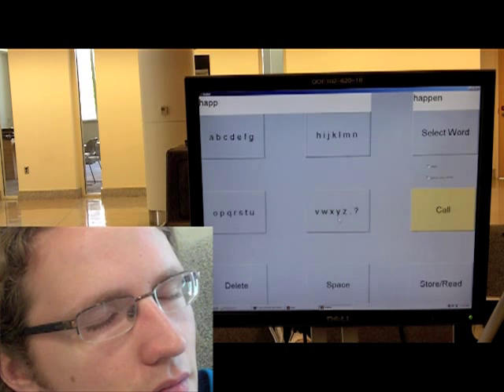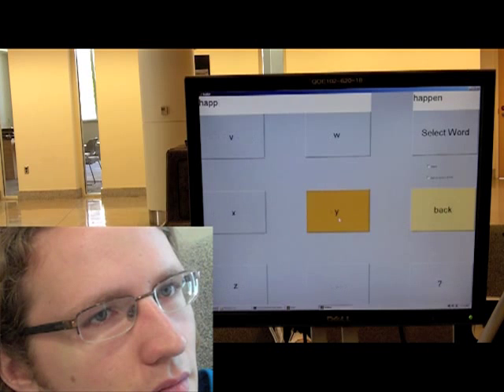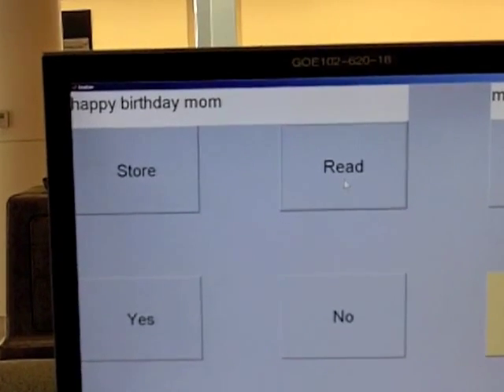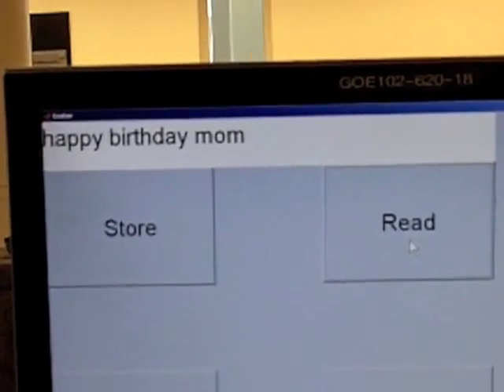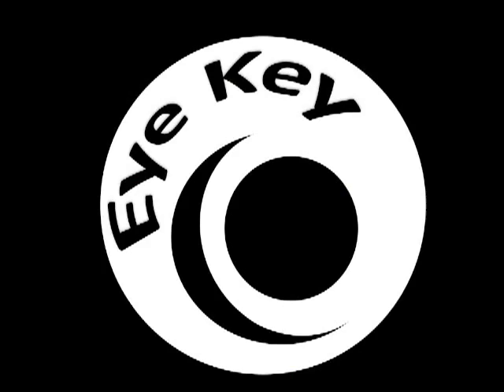Eye Key demo video: An eye-controlled communication device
A low-cost communication device for individuals with Lou Gehrig's disease (ALS) and locked-in syndrome.  Designed by biomedical engineering students from the University of Rochester.